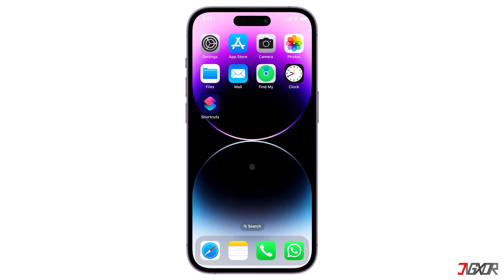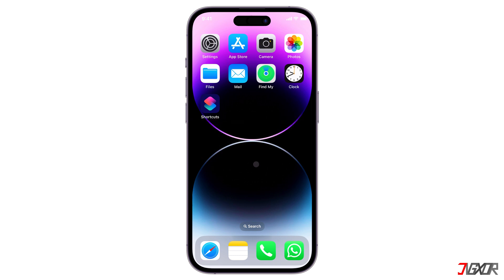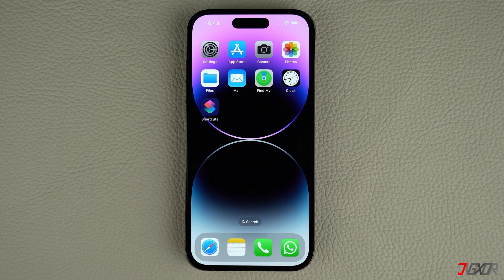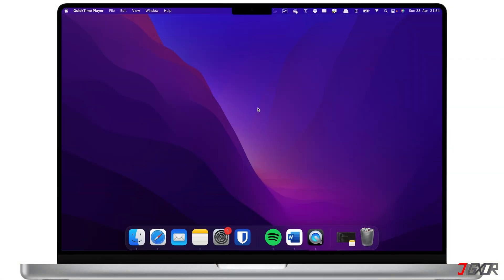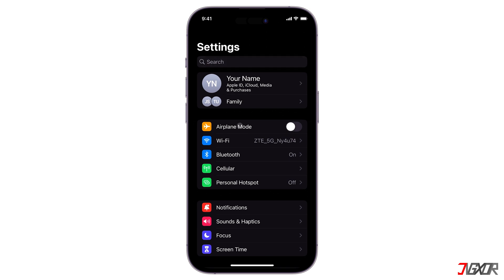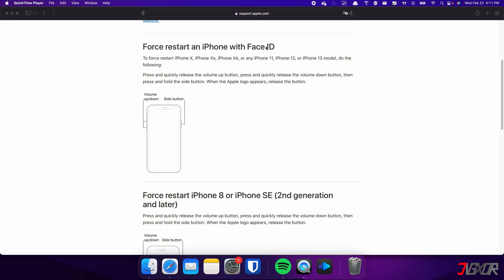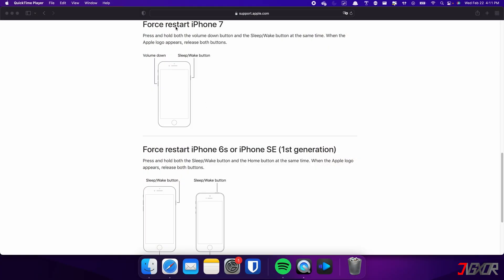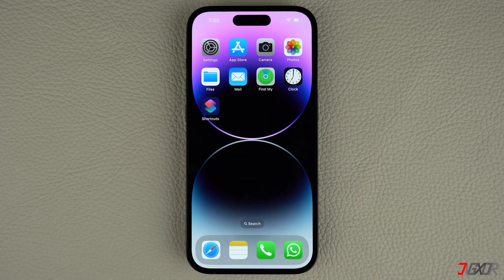Fix iMessage waiting for Activation! [3 Methods]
iMessage is designed specifically for Apple users to send text messages, media files, documents, and more to other iOS users over the Internet without using SMS data on your device. But what if you get stuck in the activation error when you try to activate it on your device? In this video, I will show you 3 effective methods to fix this issue on your iPhone so you can finally enable iMessage on your device. Yours Jigxor

Timestamps:
00:00 | Basic connection requirements
01:54 | Force Restart Device
03:00 | Contact Carrier Provider

Video: 664